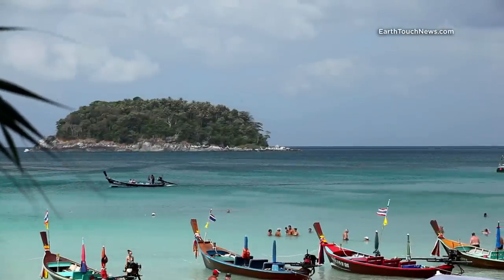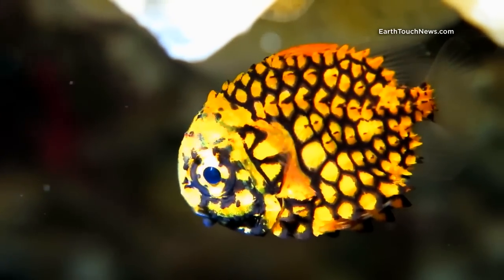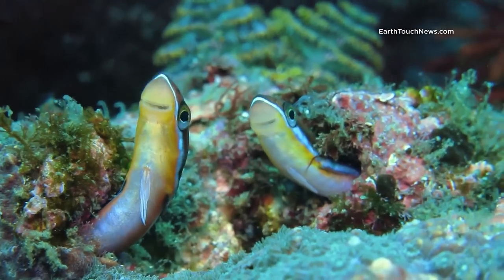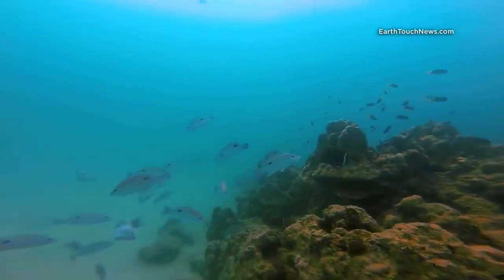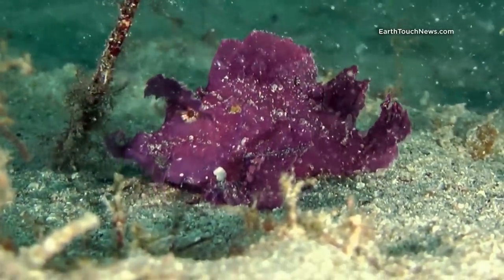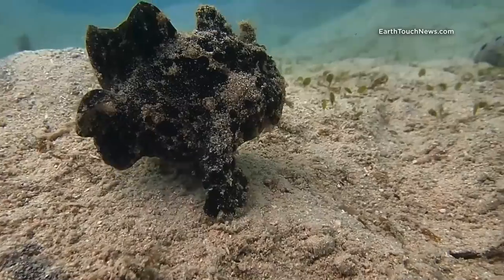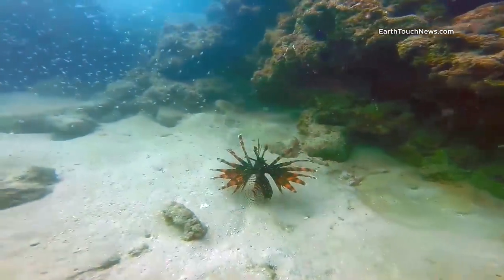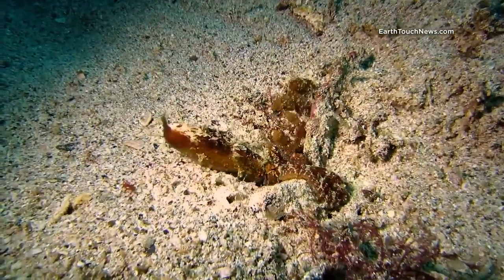A "walking" frogfish, adorable pineapple fish and a mimic octopus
Phuket’s Kata Reef is a unique and beautiful coral playground! Underwater cameraman Nicolas Lurot captures a mimic octopus making a dash for cover to evade a lionfish on the hunt and a bizarre-looking frogfish as it “walks” along the seafloor. Also on a diver’s must-see list: a fish that looks like a pineapple and a rare purple scorpionfish.